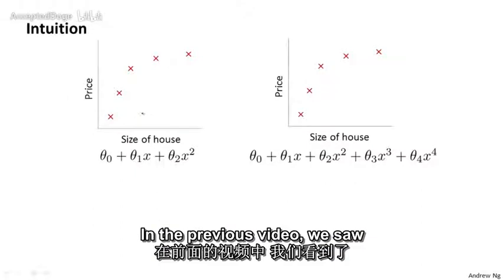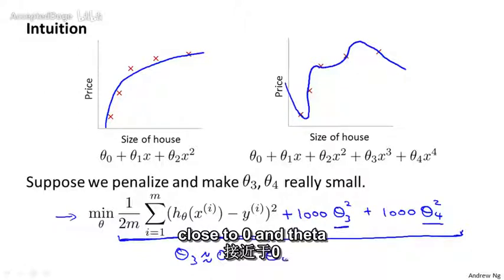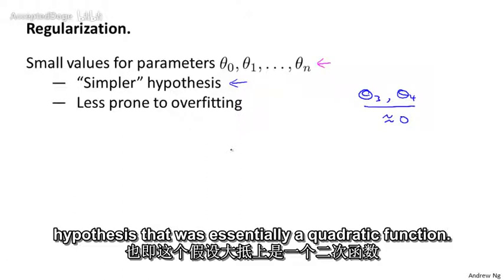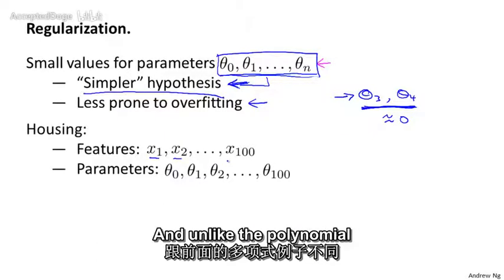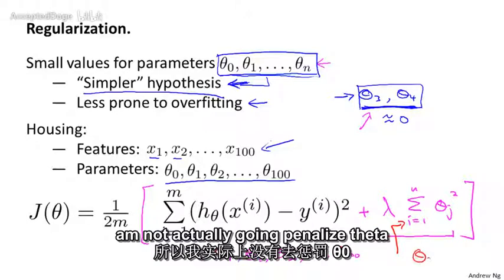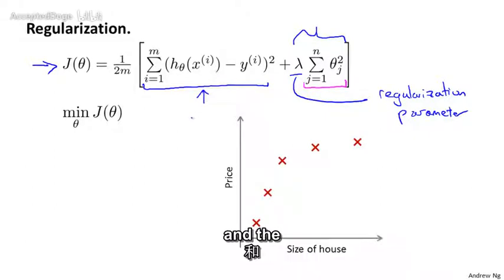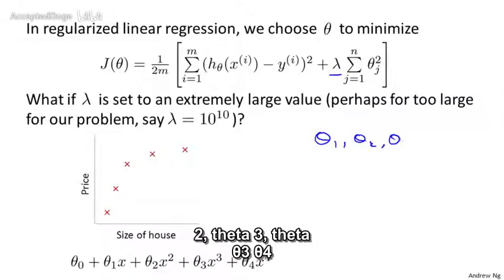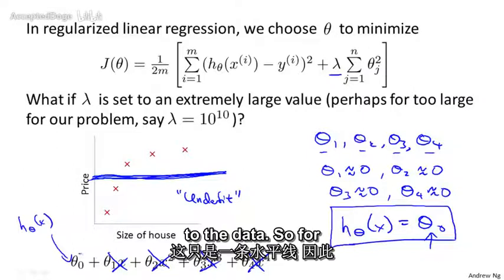41机器学习（Machine Learning）- 吴恩达（Andrew Ng）中文字幕版Cost Function 【中英】